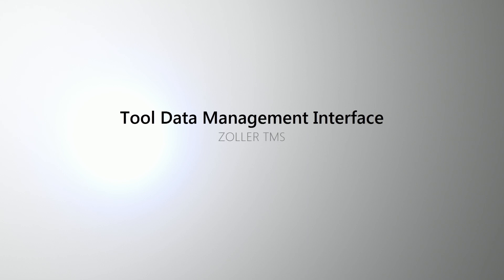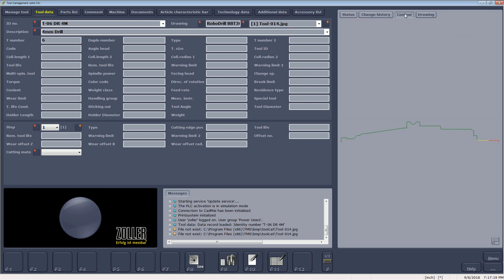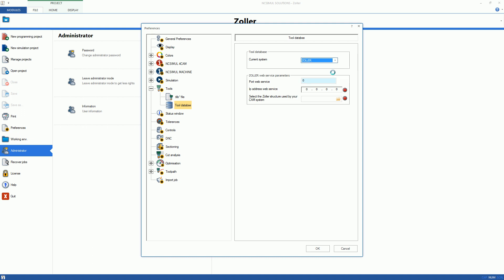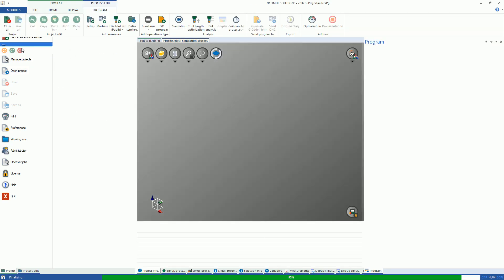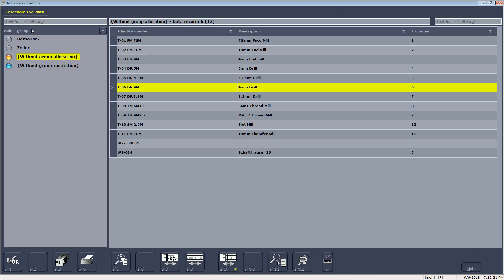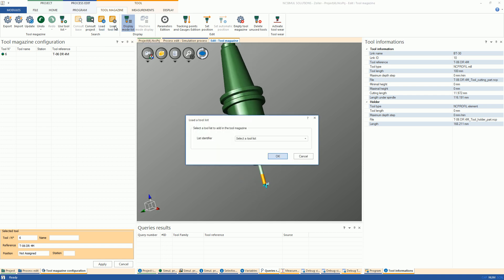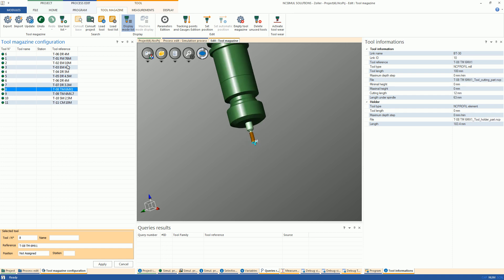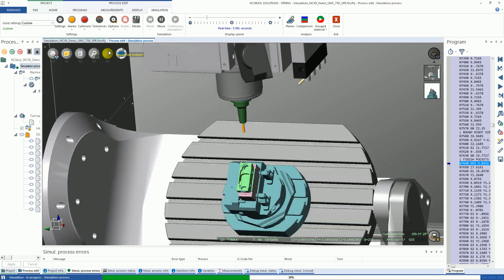TOOL Data interface | ZOLLER TMS | NCSIMUL Machine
Everything you’ve created in ZOLLER TMS for your cutting tool defifition, references, holder, cutter, tools and more can be transferred, then saved on to NCSIMUL MACHINE.
All it requires is a click to call the tool assembly or the full project tool library, and all your data is uploaded in a few seconds.
Lauded for its ease of use, the ZOLLER interface is one among many ways NCSIMUL MACHINE is designed to save you more time and money.